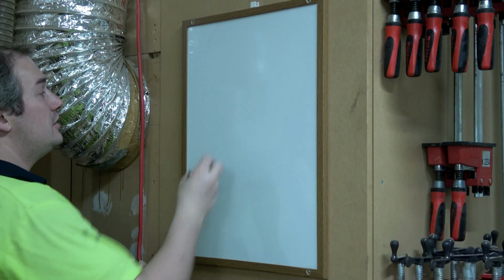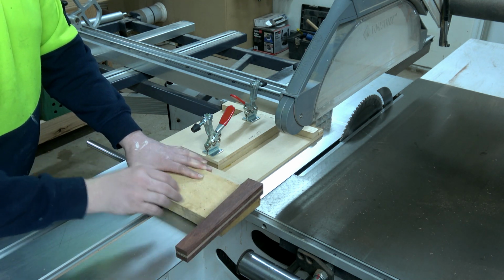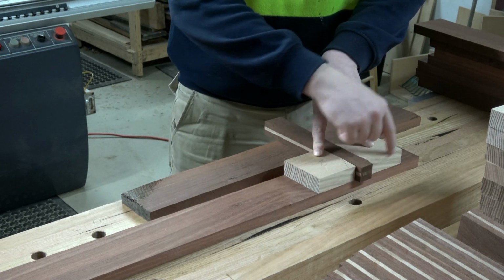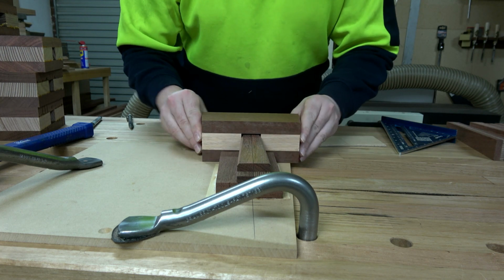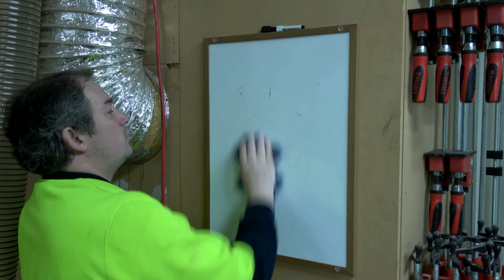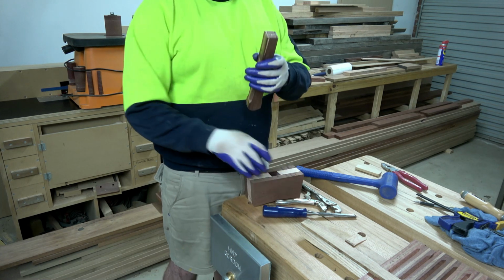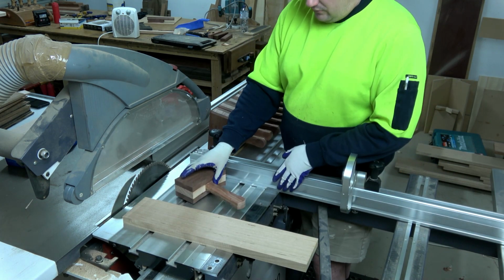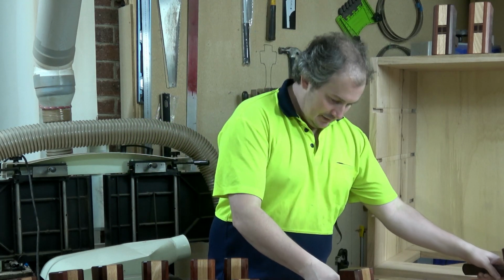How to build a wooden mallet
Learn how to build one of Kuffy's wooden mallets here.